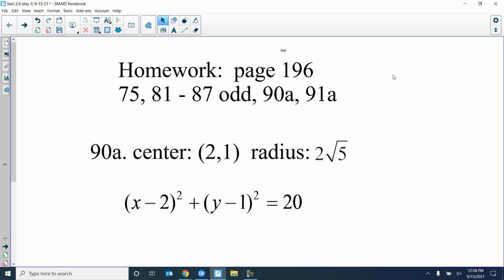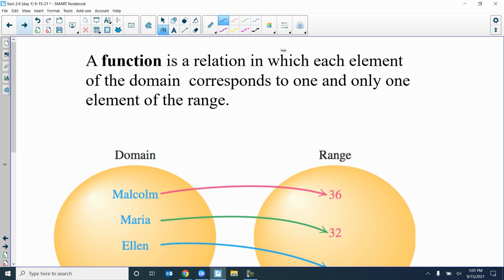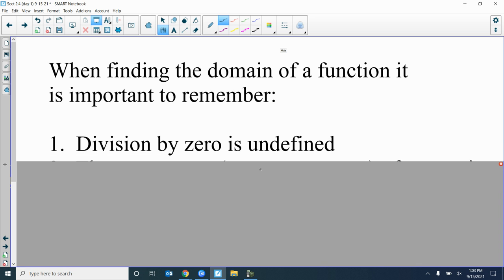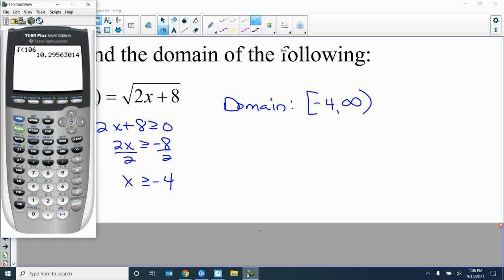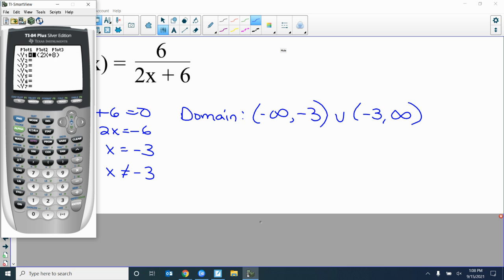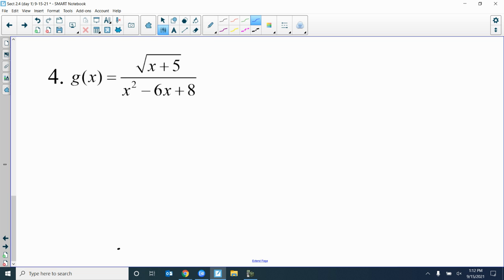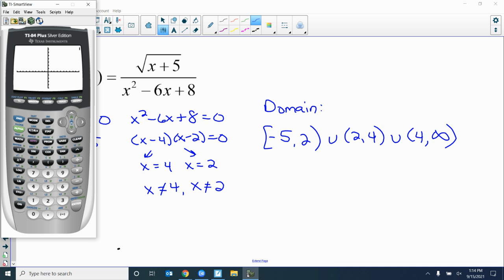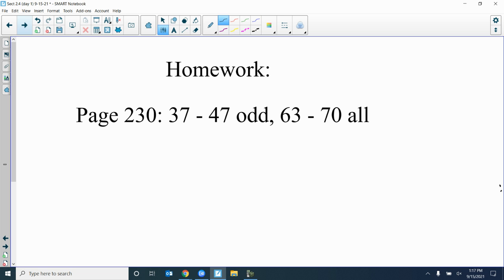Sect. 2.4 (day 1): Sept. 15, 2021